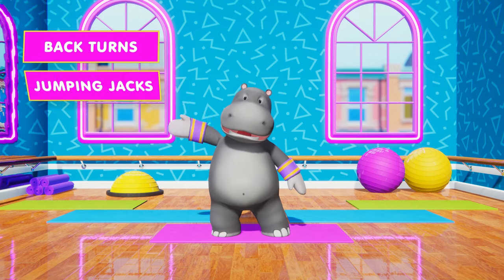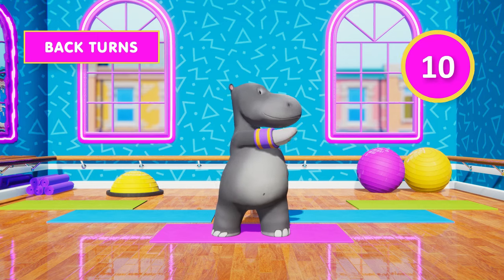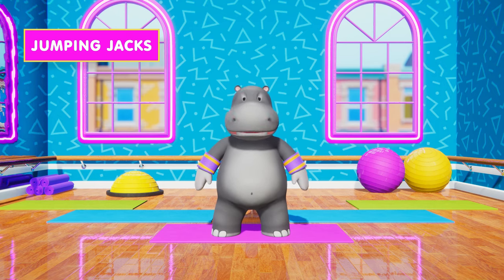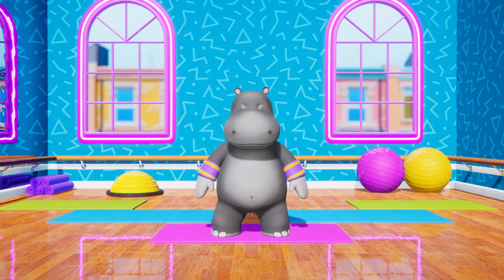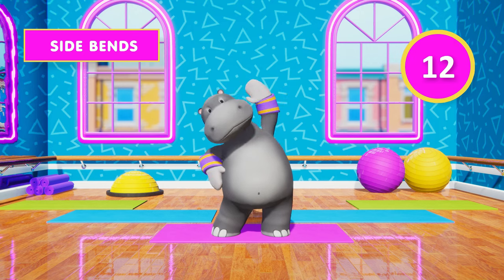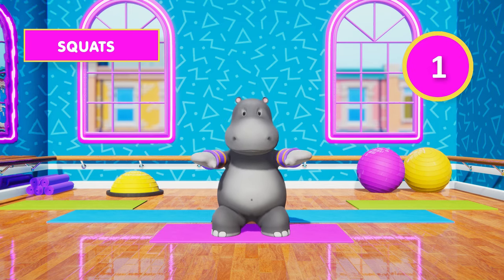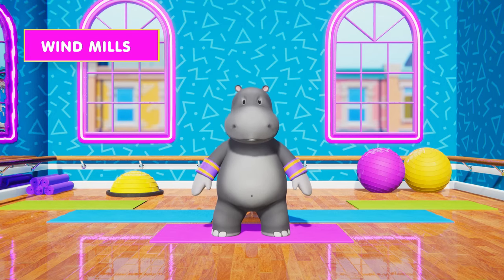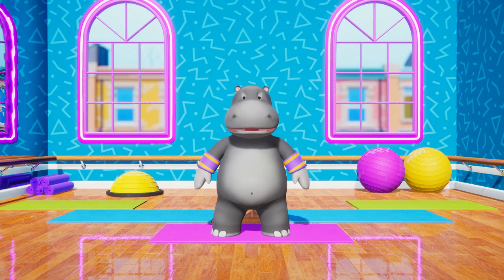Kids exercise 5 minutes easy workout for Kids with Hip-po|Zeze Zebra animation for kids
Kids exercise 5 minutes easy workout for Kids with Hip-po.

Come and followup along Hip-po in this fun easy workout for kids that will help them start their day.

This routine contains full-body simple physical exercises.

Check out the rest of Zeze Zebra channel which has more fun animation for kids.
Other videos include:
Pussy Cat, Pussy Cat Where have you been, Yankee Doodle, Old Macdonald had a farm, Pat a cake, Row Row Row Your Boat, Twinkle Twinkle Little Star, Incy Wincy Spider, If You're Happy, and lots more nursery rhymes and kids songs on Adventures of Zeze Zebra.

Thank you VERY much for watching and for all your support!

0:00 Introduction
0:02 BACK TURNS
1:04 JUMPING JACKS
1:53 SIDE BENDS
2:50 SQUATS
3:32 WIND MILLS